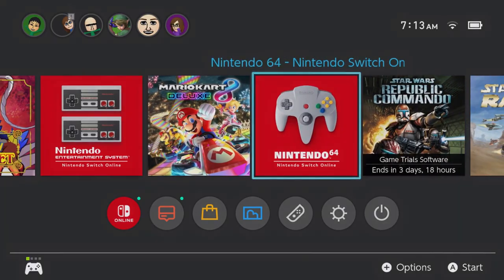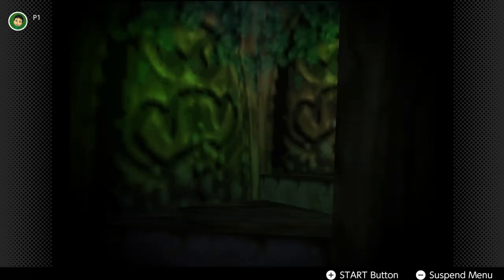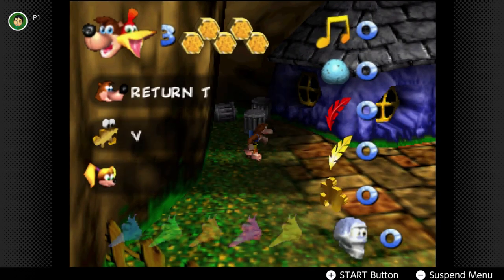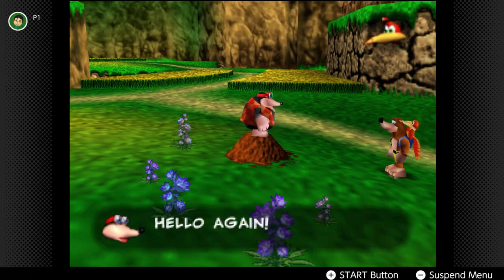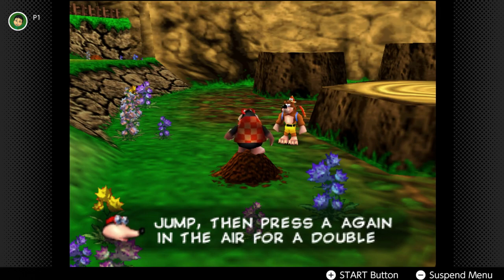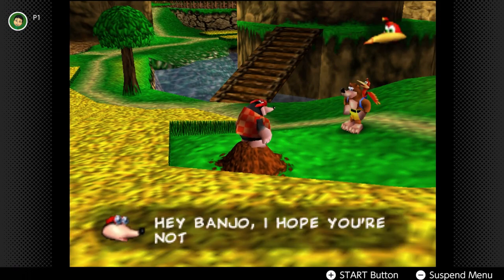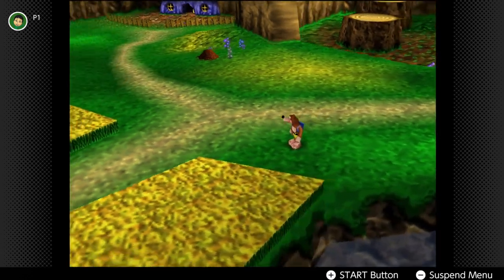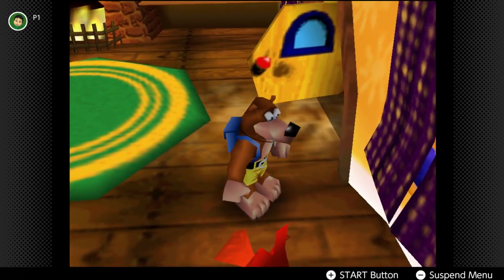Stephen Plays: Banjo Kazooie (Blind) | GiantGrotle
I play Banjo Kazooie for the Nintendo 64 for you all!